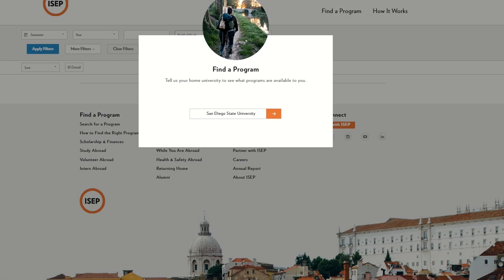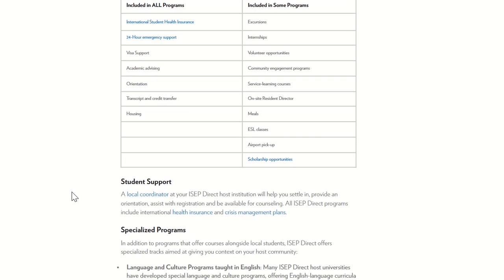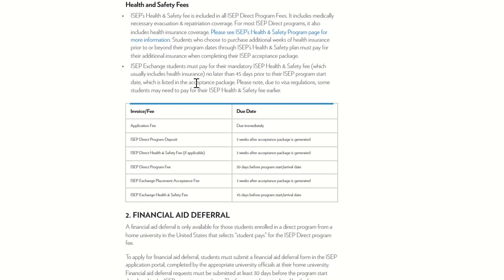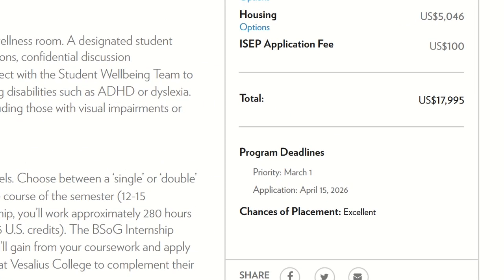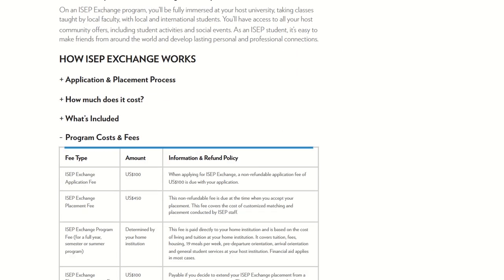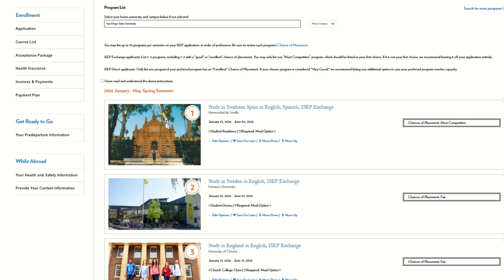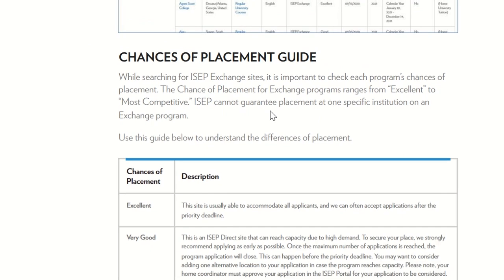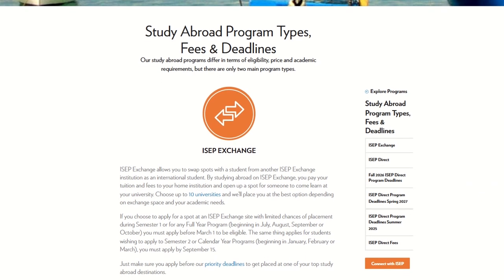ISEP Direct vs Exchange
An in-depth explanation of the difference between ISEP Direct and ISEP Exchange programs.